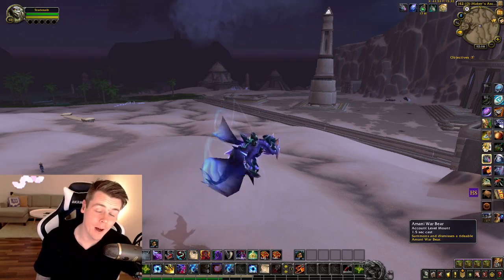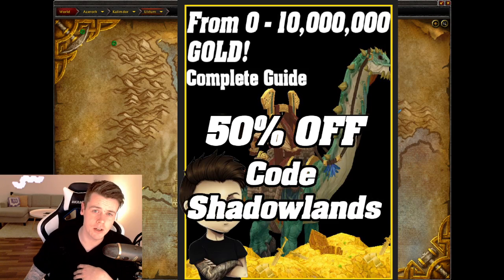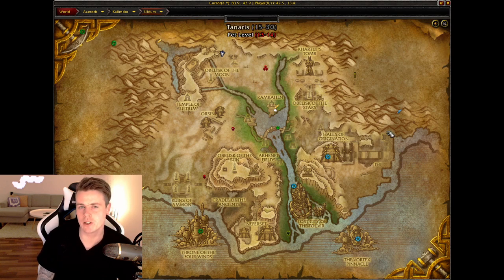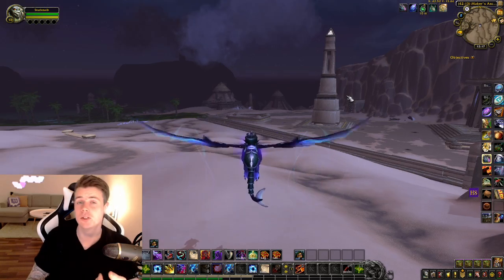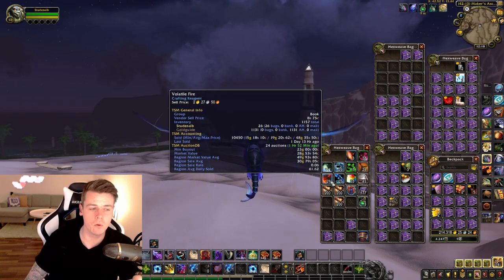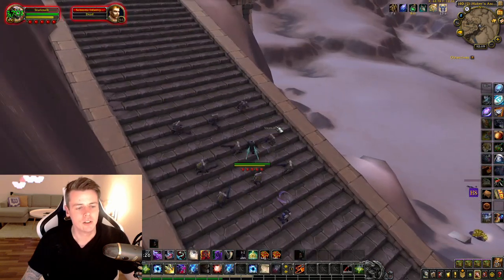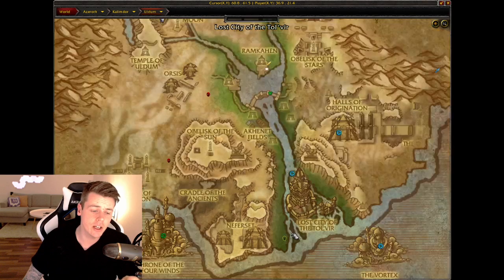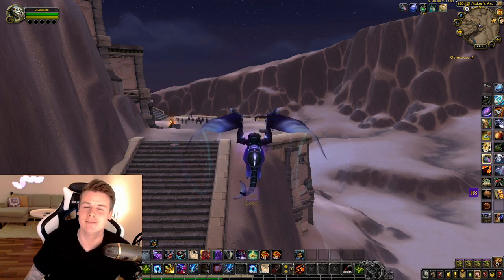Uldum Is AWESOME! All Uldum Goldfarms | Goldfarming By Zone